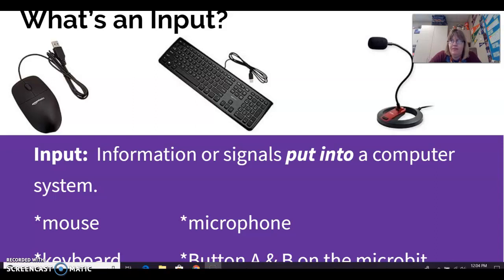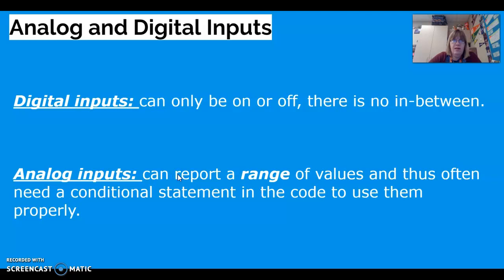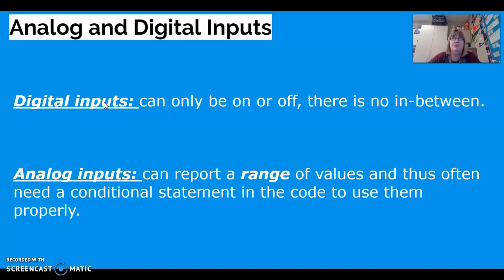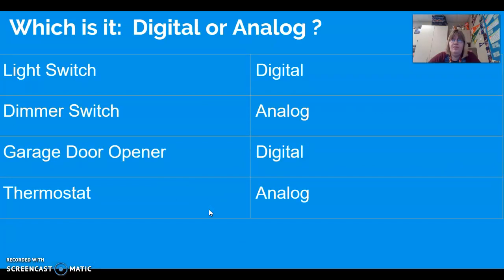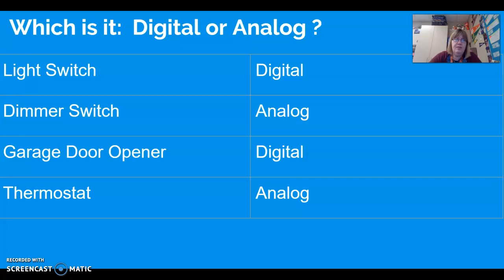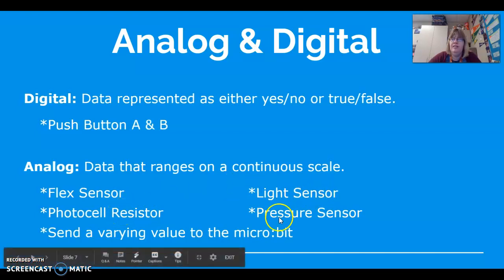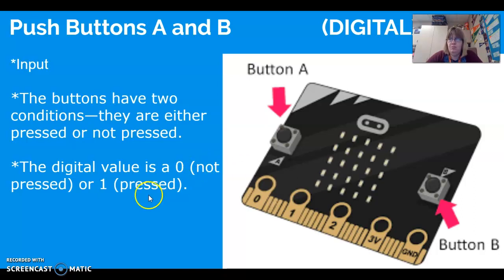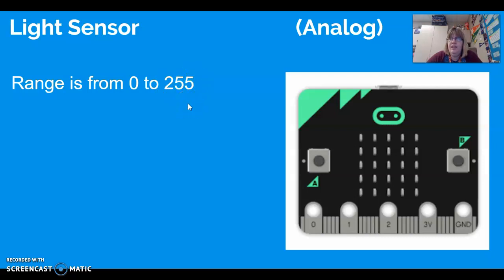Digital vs. Analog (Micro:Bit)